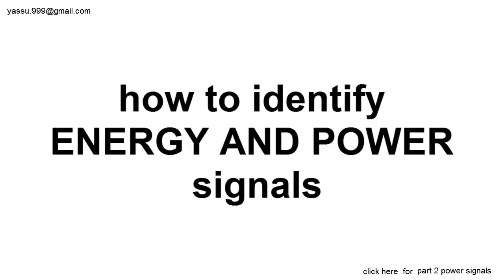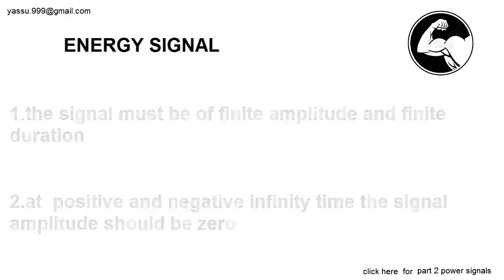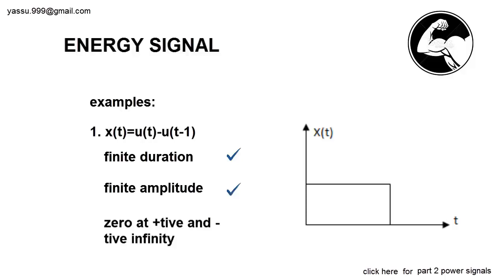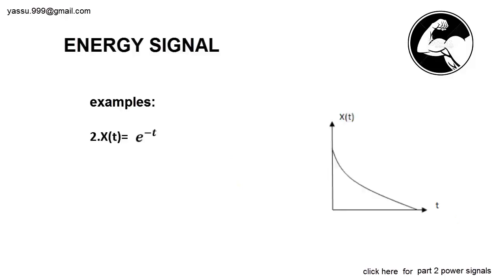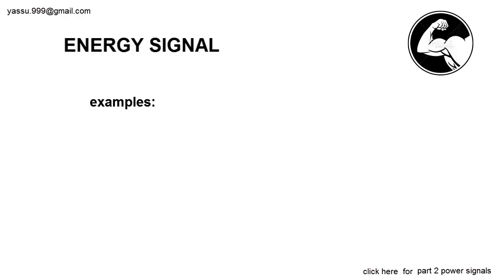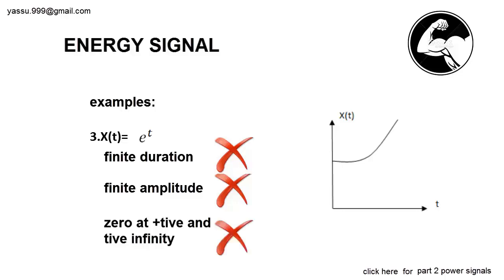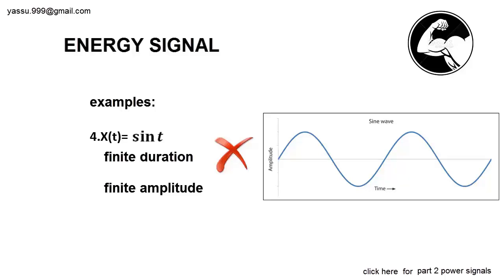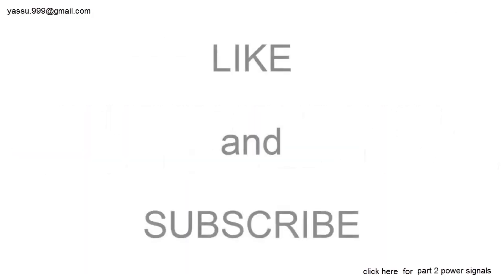identification of power and energy singals part 1